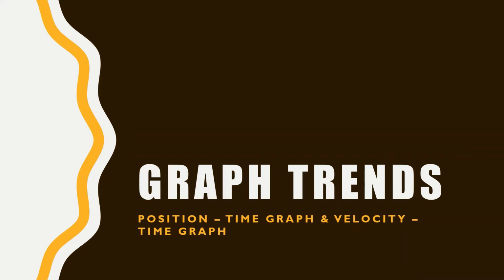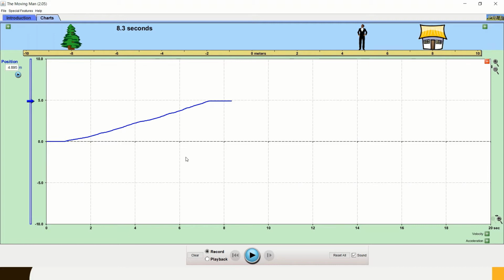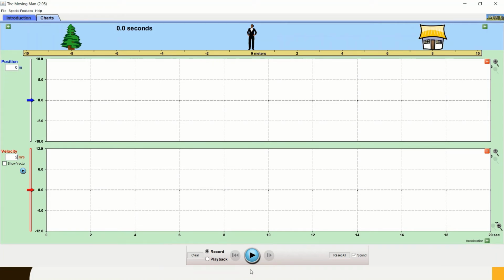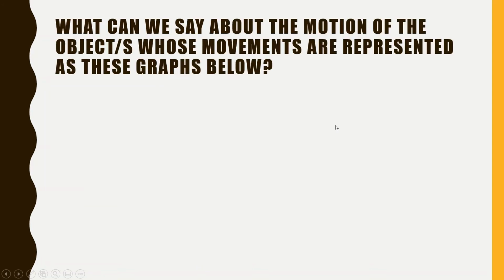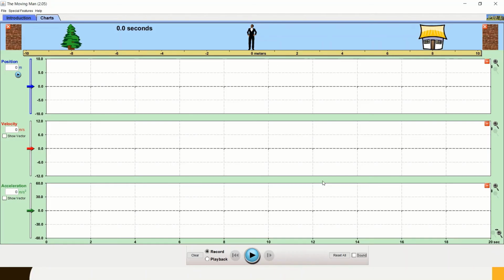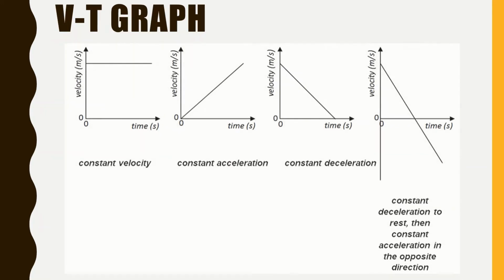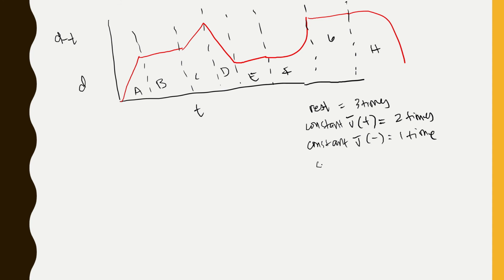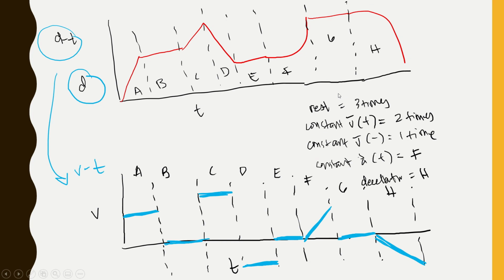DT & VT Motion Graph Trends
This video includes the graph trends on motion graphs: d-t, v-t graphs (and a little on a-t graphs). When we say graph trends, we mean that this entirely focuses on observable patterns in the graphs and its respective implications on an object's motion. Sir Potpot used the PHET Simulation: The Moving Man.